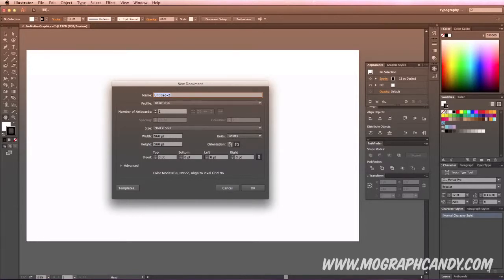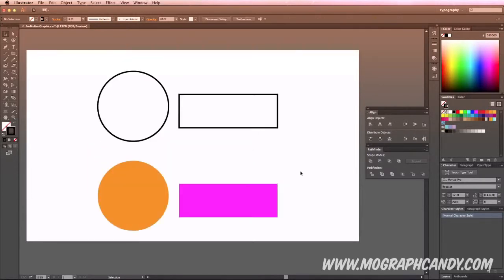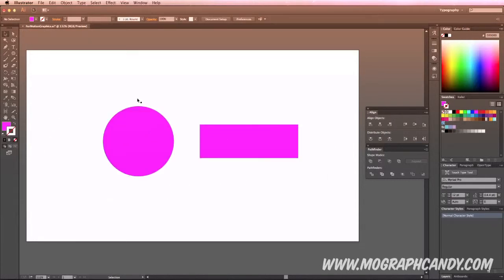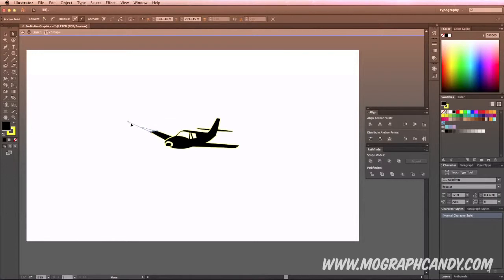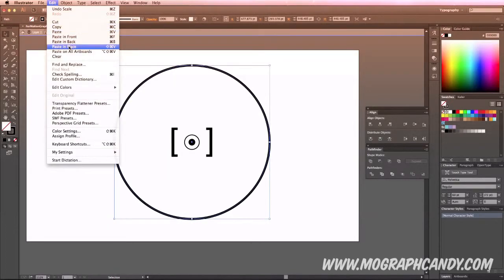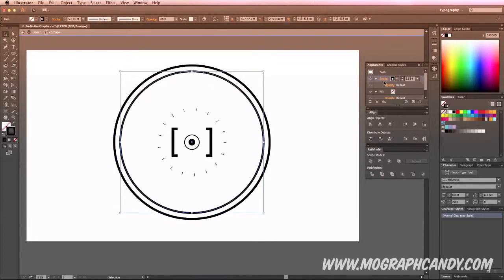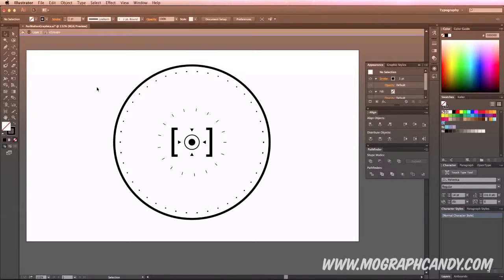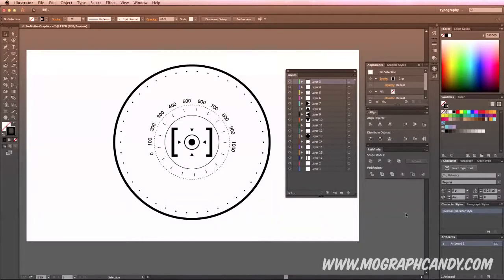Tutorial edited videos